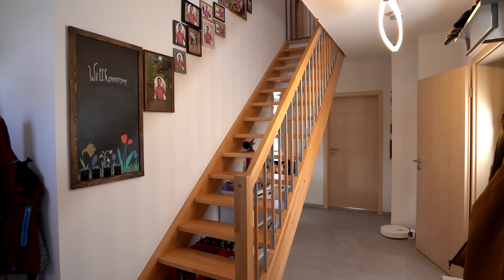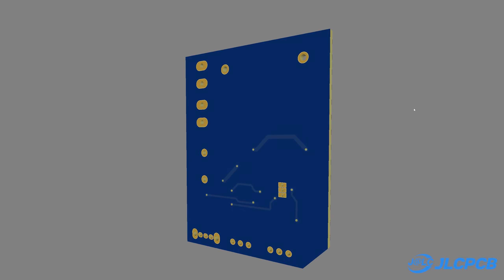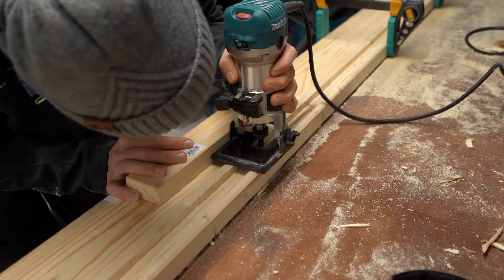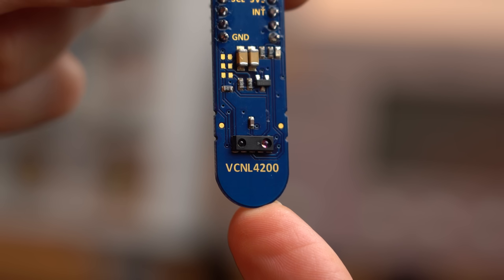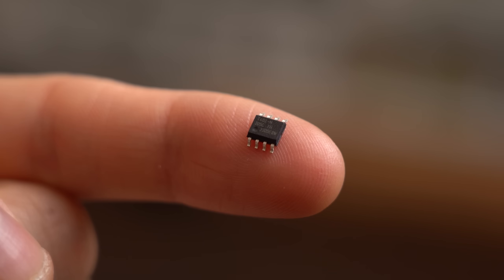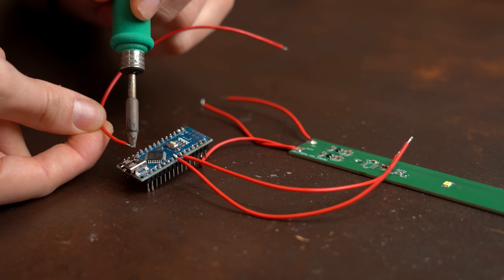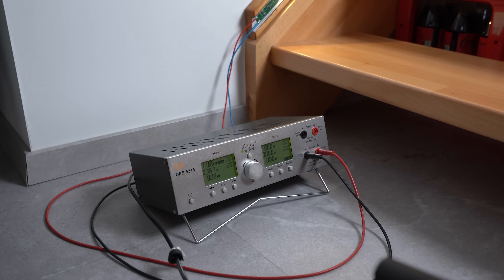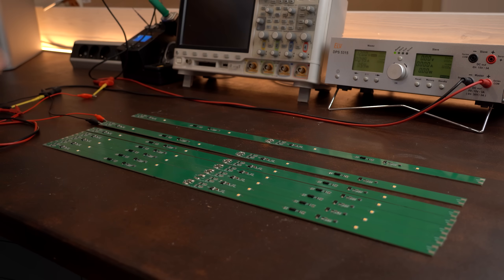I tried to Revolutionize LED Lights!.....And FAILED?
0805 Resistor Kit
0805 Capacitor Kit
3015 47uH Coil

In this big project video, I basically tried to revolutionize LED lights. That means I wanted to create an awesome led light for my staircase that only reacts when a human passes by and when it is dark. At the beginning everything worked just fine the mechanical mounting as well as the electrical design with uC, LED driver and distance sensor. After the programming and final assembly, everything fell apart. Check it out ;-)

0:00 My Staircase problem
1:34  Intro
2:39 Mechanical Enclosure
4:20 Initial Plan for the Electronics
6:08 Testing the Distance Sensor
7:05 Creating the final Schematic & PCB Design
8:51 First Assembly & Test
9:48 ATtiny Programming & Finished Prototype
10:41 Final Assembly
11:24 PROBLEMS & TROUBLESHOOTING
12:43 Verdict